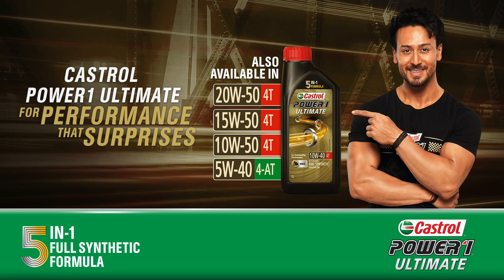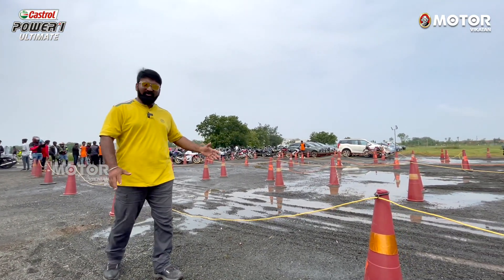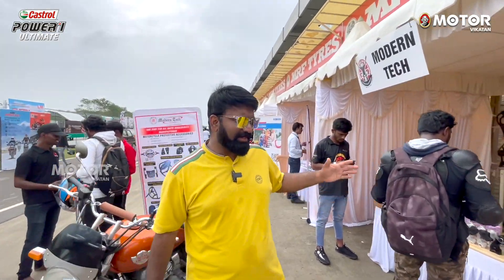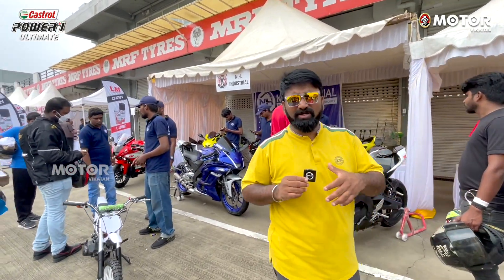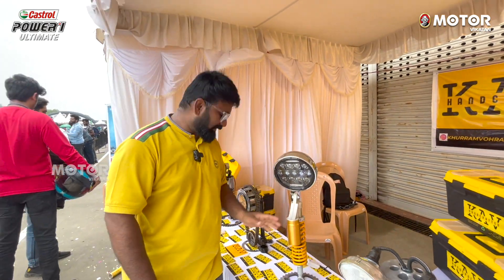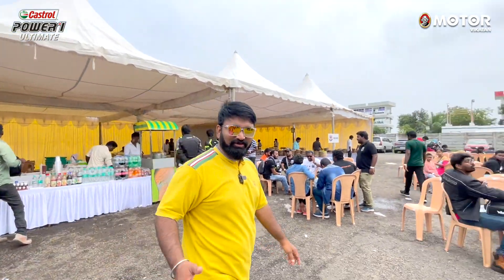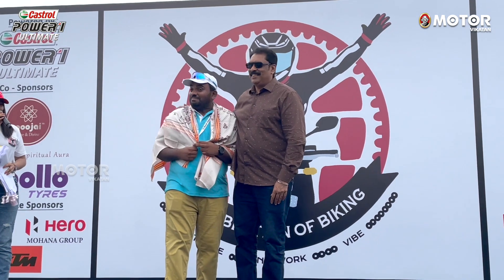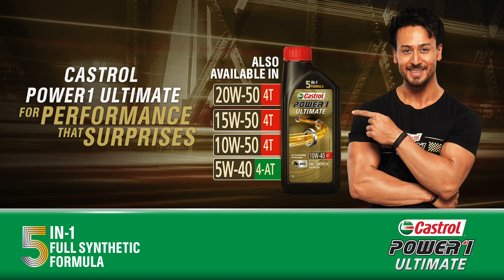1500 Biker-கள் கொண்டாடிய Celebration of Biking | Beast Riderz | Motor Vikatan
A celebration of biking was recently held in Chennai by the Beast Riderz biking club. There are numerous bike-related exhibitors during the event, which has more than 1500 registered motorcyclists. The following videos will be released soon after this one. Watch the video all the way through as Mr. Thulasidharan takes you on an event tour.

சமீபத்தில் சென்னையில் பீஸ்ட் ரைடர்ஸ் பைக்கிங் கிளப் மூலம் பைக்கிங் கொண்டாட்டம் நடைபெற்றது. 1500 க்கும் மேற்பட்ட பதிவு செய்யப்பட்ட மோட்டார் சைக்கிள் ஓட்டுநர்களைக் கொண்ட நிகழ்வின் போது ஏராளமான பைக் தொடர்பான கண்காட்சிகள் உள்ளன. இதற்குப் பிறகு பின்வரும் வீடியோக்கள் விரைவில் வெளியிடப்படும், வீடியோவை முழுவதுமாகப் பாருங்கள்.

Motor Vikatan is also known for its readers' reviews, travelogues, service woes, comparisons, ownership reviews, club activities, workshops related to the automobile industry and gadgets too...